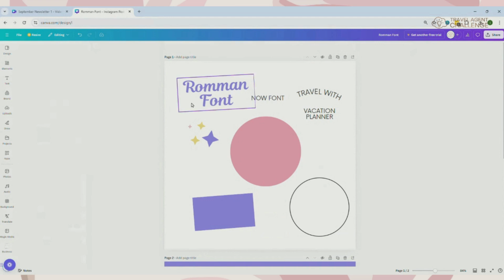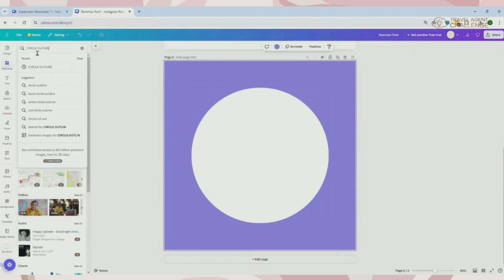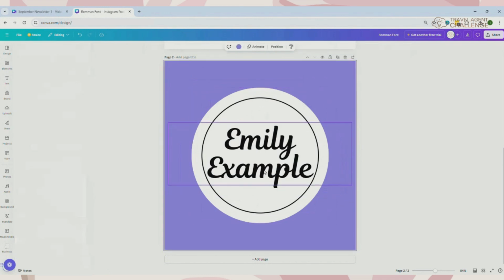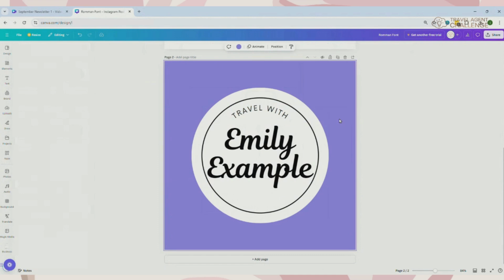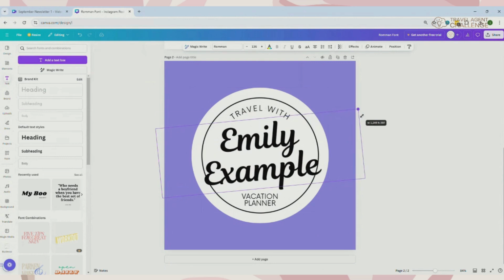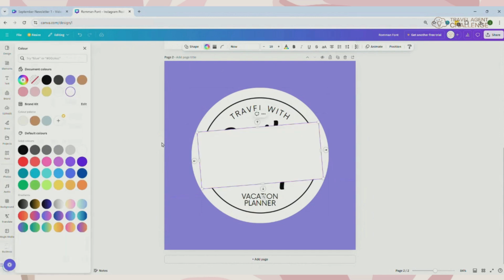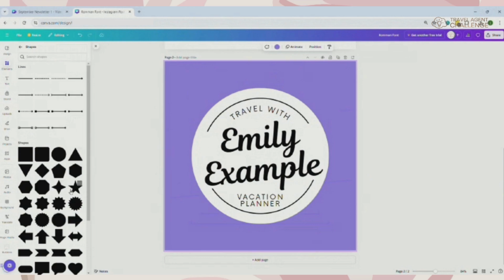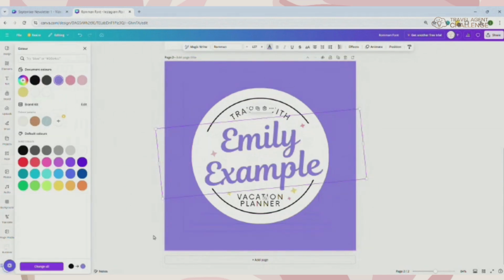How to create your own logo: Canva tutorial for Travel Agents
Creating a logo for your travel business can be hard. In this Canva video tutorial, I show you how to create a simple name logo that you can re-create at home.

This logo is featured in the Fairy Dust Collection: Canva Branding Bundle for Travel Agents. The Fairy Dust Branding Bundle is bursting with bold, vibrant designs that add a sprinkle of joy to your brand. From enchanting adventures to heartwarming trips, this collection is perfect for agents who turn dreams into unforgettable journeys. From playful business cards, fun social posts, and everything you need to make your brand truly shine.

Designed for travel agents who know magic is just the beginning!

Try Canva Pro: Here is my partnership link for a free 30 day trial of Canva Pro (without it you can only access 14 days free)